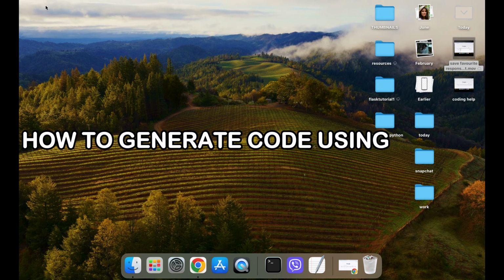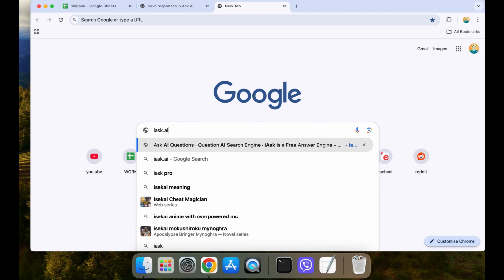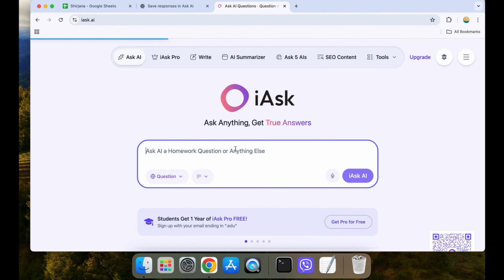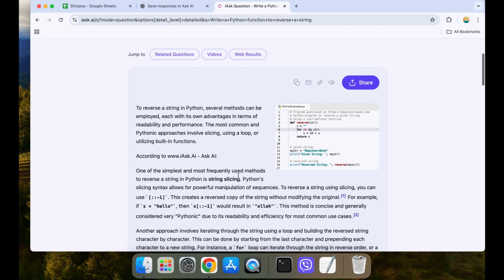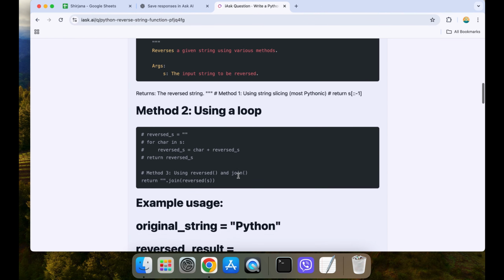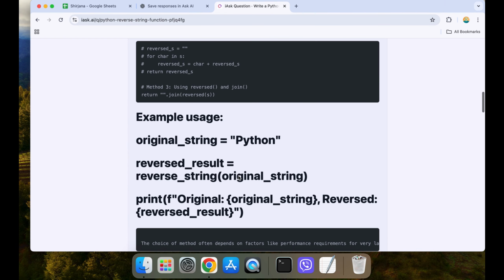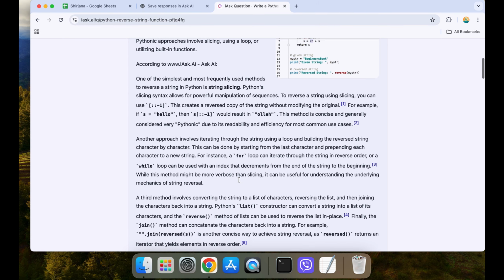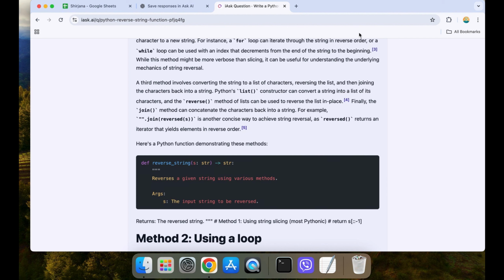How to Generate Code Using Ask AI 2025?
Need help writing code fast? In this video, you’ll learn how to generate code using Ask AI for languages like Python, Java, C++, HTML, CSS, JavaScript, and more. Discover how Ask AI can assist with coding tasks, debugging, and creating efficient programs, whether you’re a beginner or an experienced developer.

Perfect for students, programmers, and software developers, using Ask AI for coding helps you save time, understand algorithms, and produce reliable code snippets with ease. Learn how to get the most accurate results and optimize your coding workflow using this powerful AI tool.